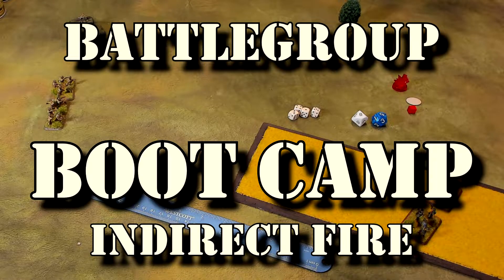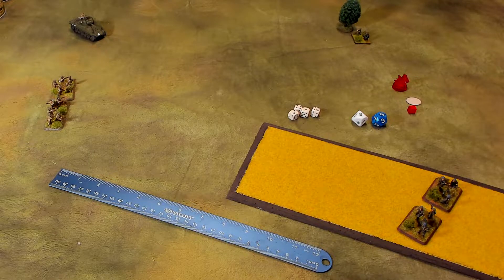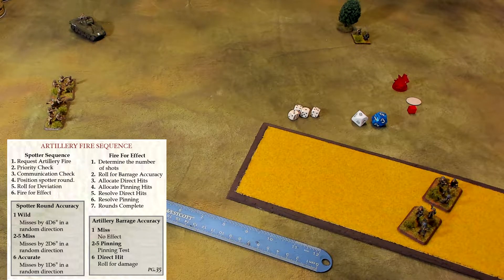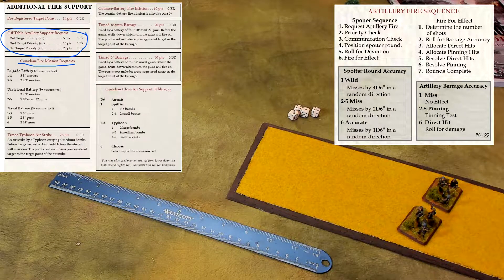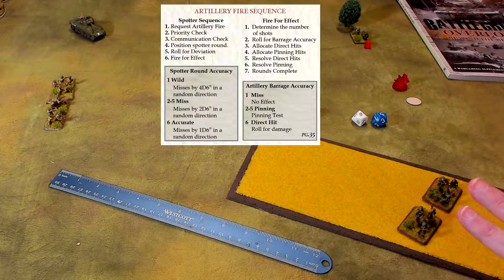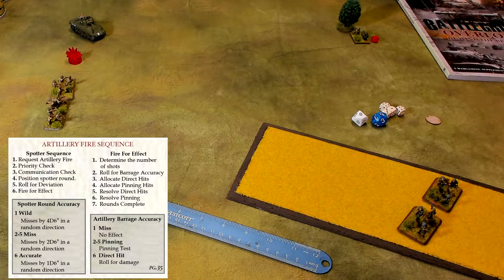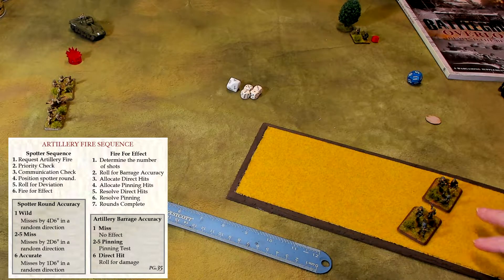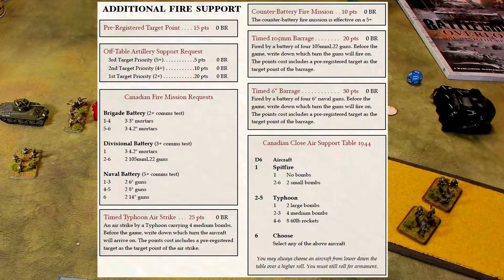Battlegroup Boot camp ☺ #8 Indirect Fire Artillery